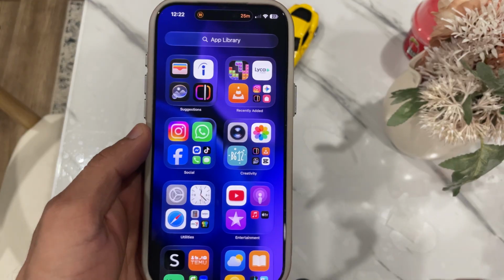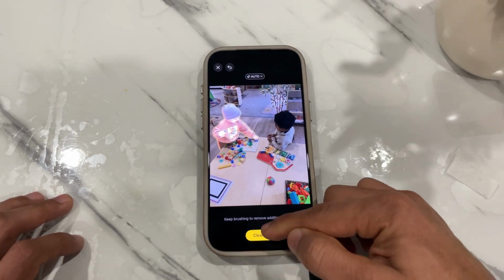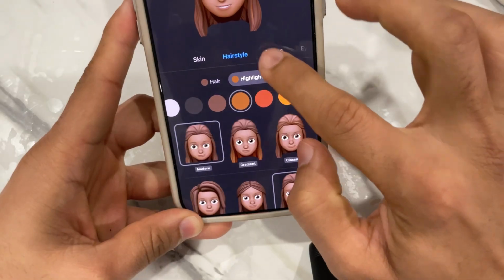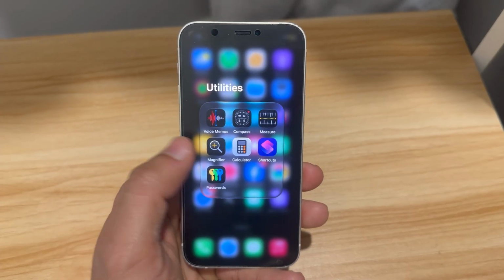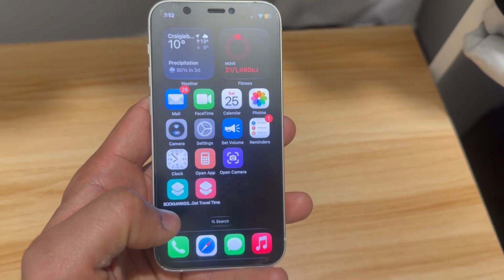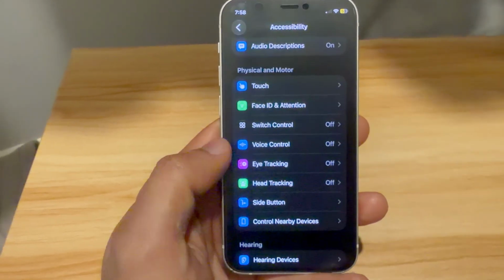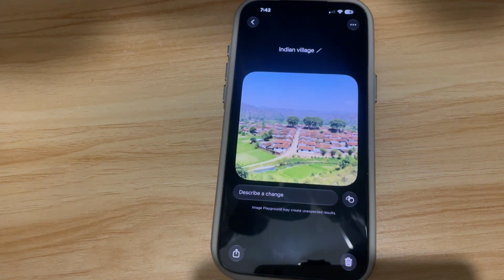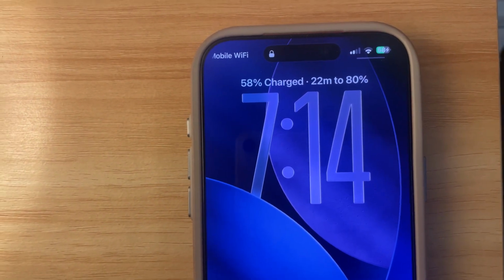I Installed iOS 27: Here’s the Truth!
iPhone#ios android how.

Today we’re going through 100 new iOS 27 features and changes coming to the iPhone. Apple’s latest update brings a smarter Siri, deeper Apple Intelligence features, new customization options, app improvements, privacy upgrades, accessibility changes, and a lot of smaller details that make the iPhone feel faster, cleaner, and more useful every day. In this video, I’ll show you everything new in iOS 27, including the hidden features Apple didn’t spend much time talking about, the changes that actually matter, and the ones you’ll probably use the most once iOS 27 is officially released. Apple announced iOS 27 at WWDC 2026, with a big focus on Siri AI, Apple Intelligence, parental controls, and quality-of-life improvements across.